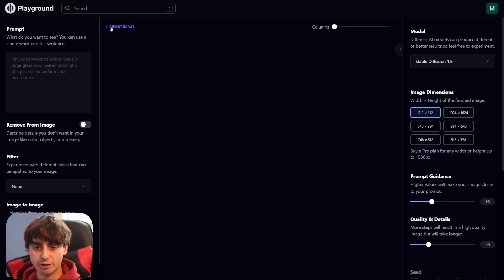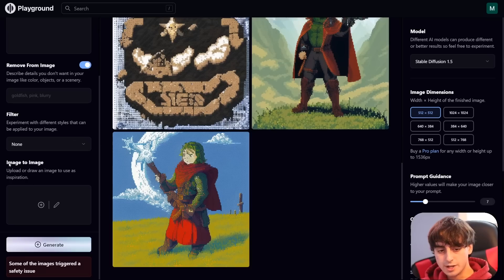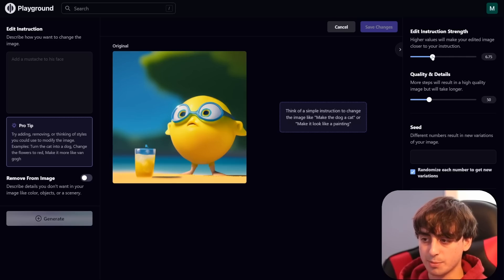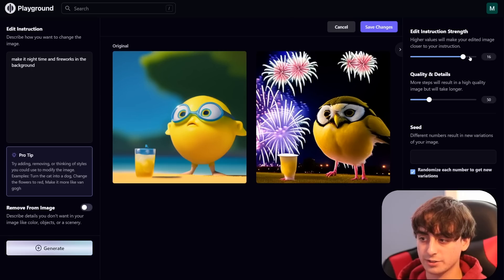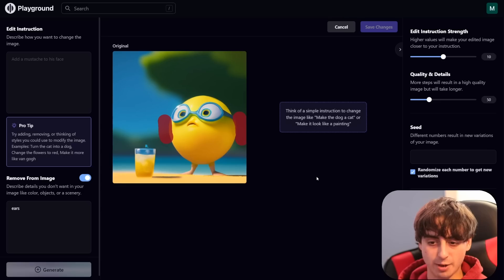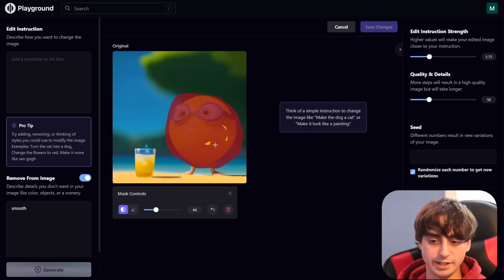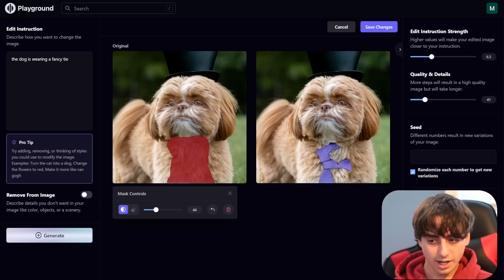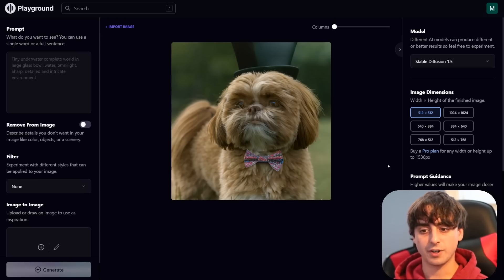Don't Bother Learning Photoshop, AI Does it For You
AI Art Revolutionized: Introducing Playground AI's Cutting-Edge Inpainting
Discover the next level of AI art with Playground AI's revolutionary inpainting technology. Say goodbye to traditional image editing methods and hello to a whole new world of creative possibilities. With our advanced AI, you can now modify any image with just text instructions, easily removing unwanted objects or changing visual elements in a matter of seconds.